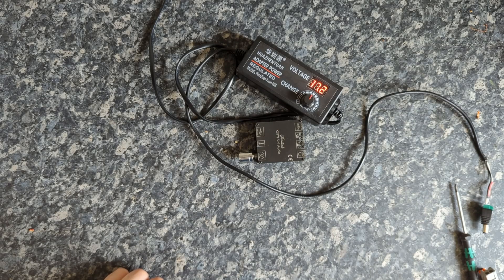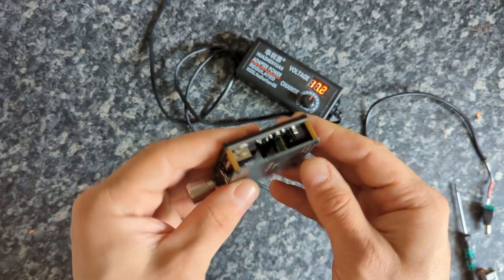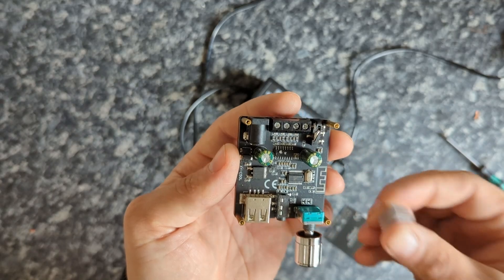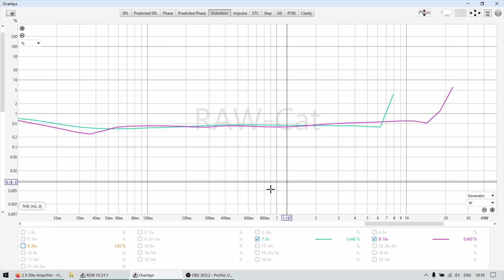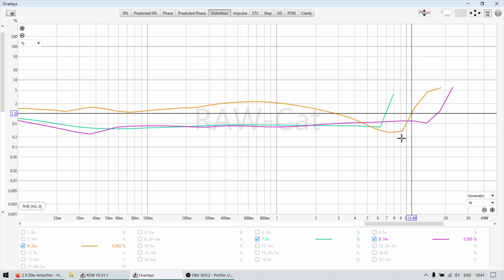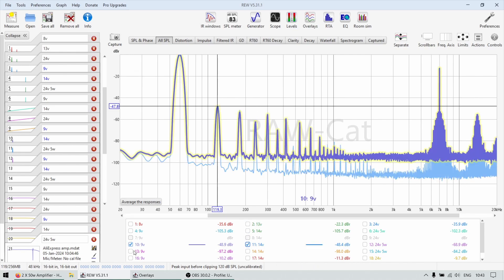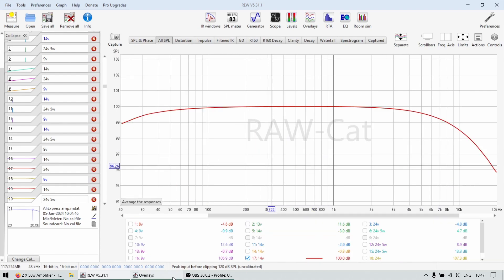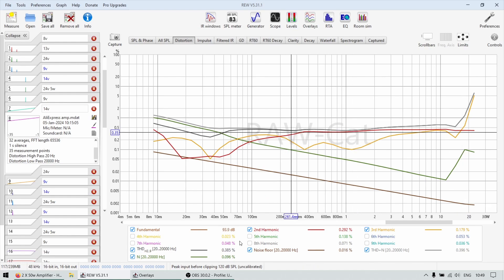How clean is the cheapest amplifier from AliExpress?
Distortion measurements of one of the cheapest amplifiers you can buy on AliExpress.